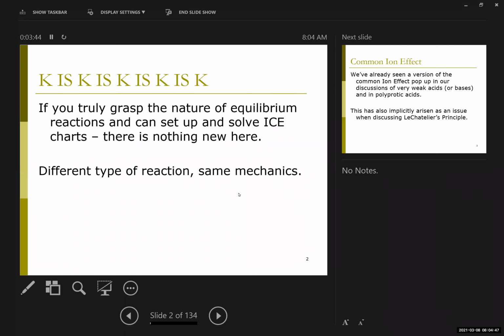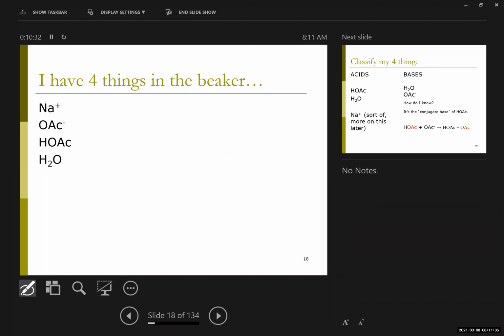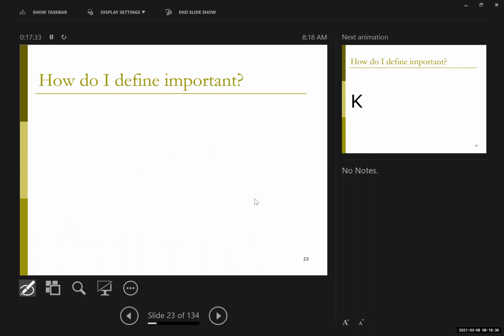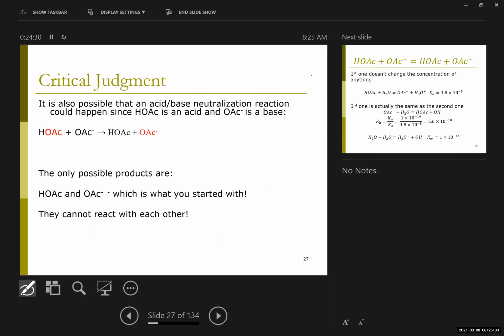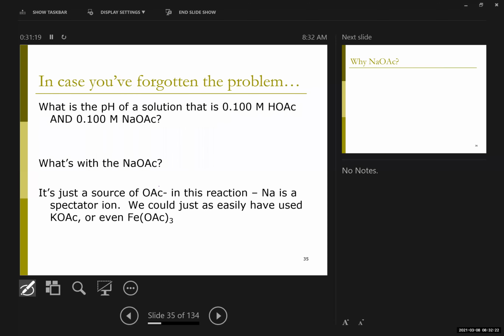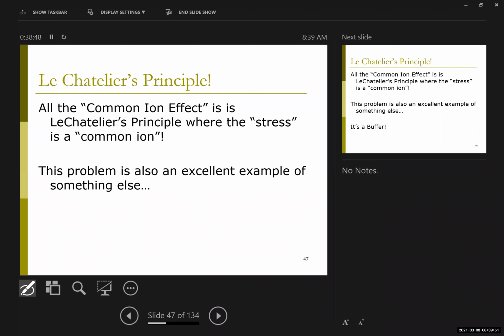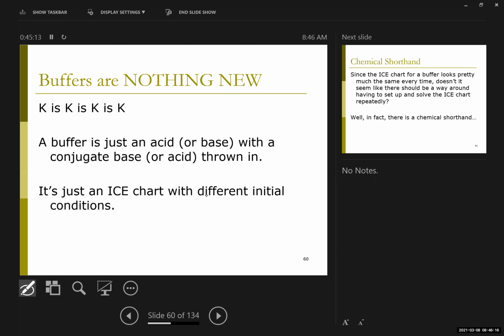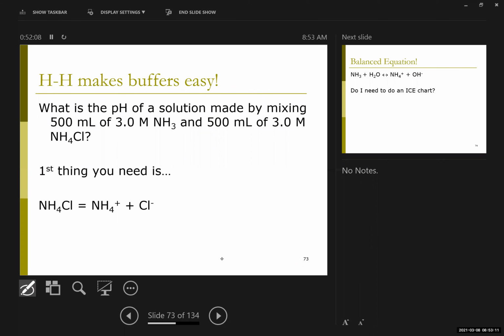Buffer basics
The common ion effect and buffers.